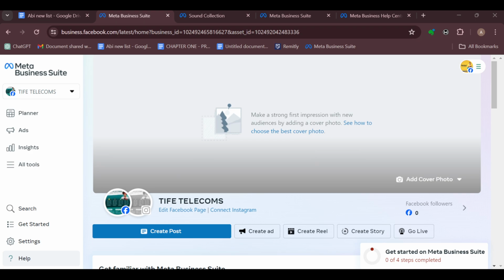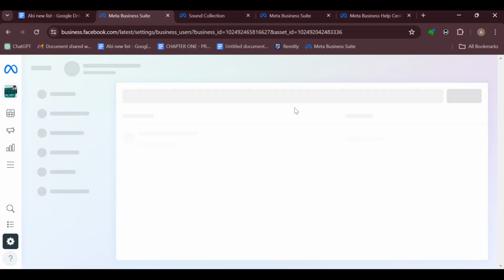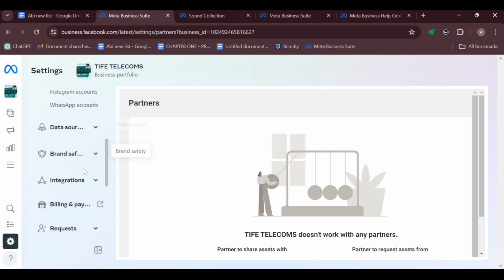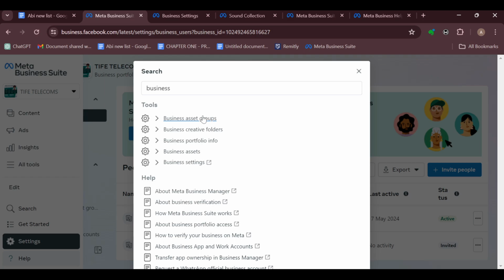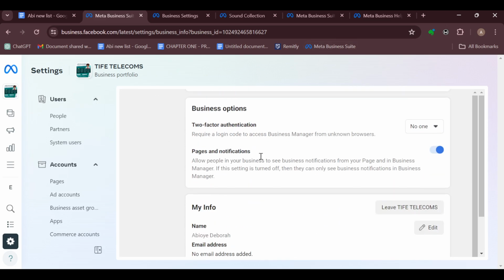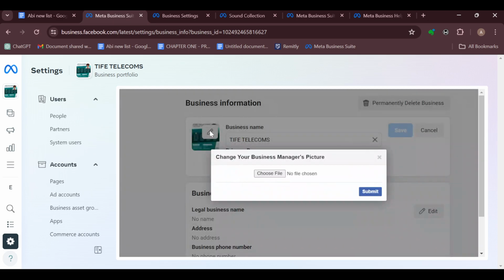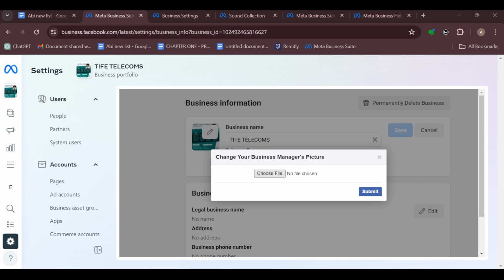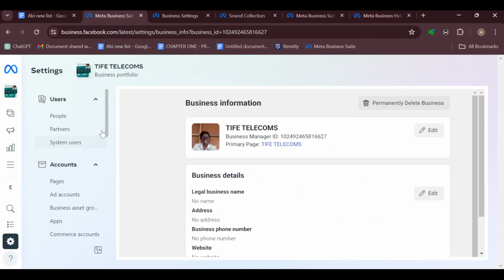How To Change Profile Picture In Meta Business Suite (Quick Tutorial)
In this video I will show you How To Change Profile Picture In Meta Business Suite. It would be good if you watch the video until the end so that you don't miss important steps.